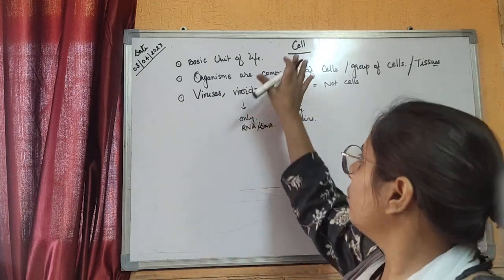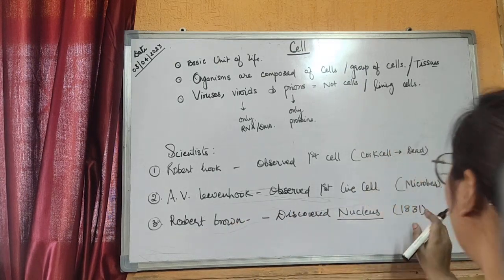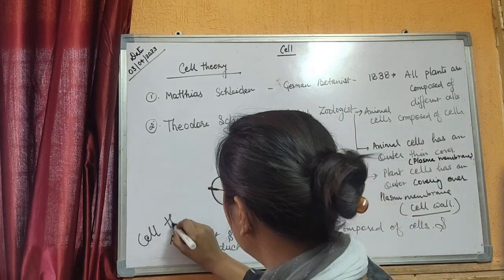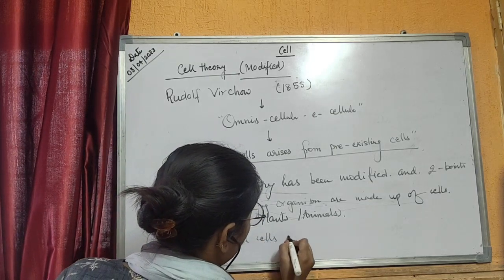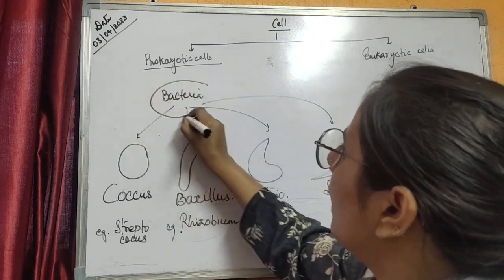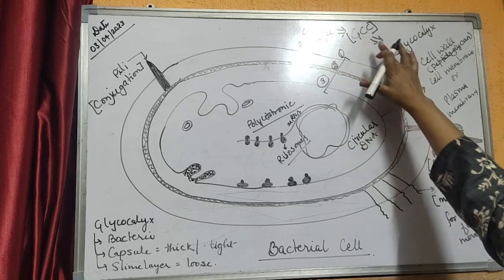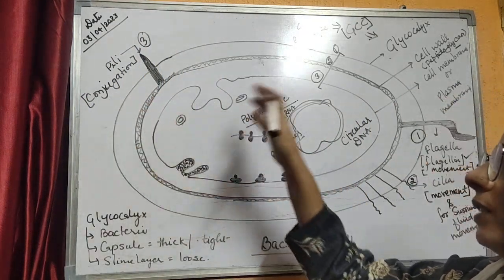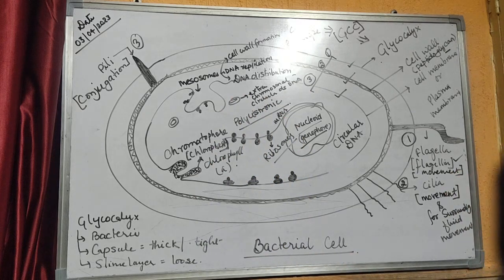Cell: Basic unit of life (structure of Bacterial cell)-P1